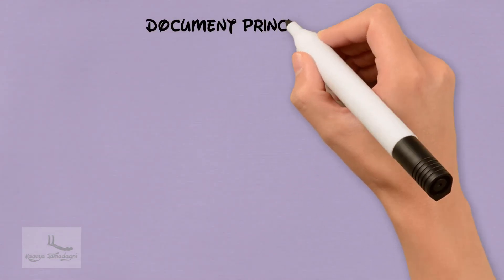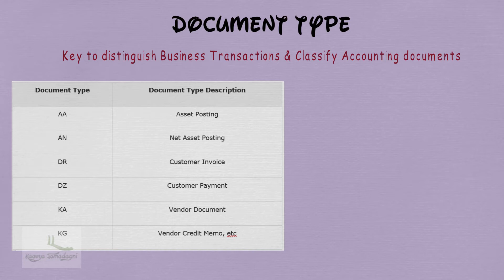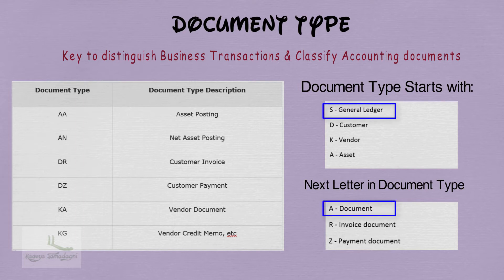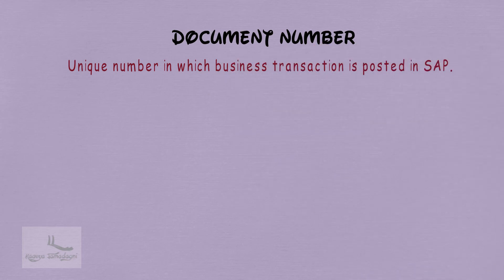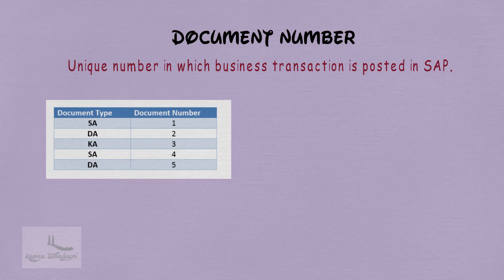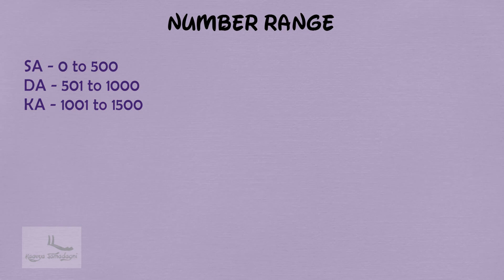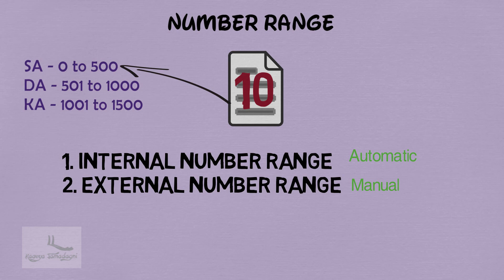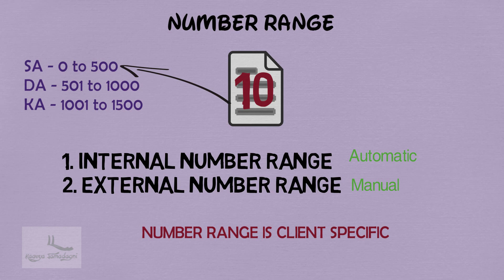5.7 - Document Principle - Document Type, Document Number and Number Range - SAP FICO